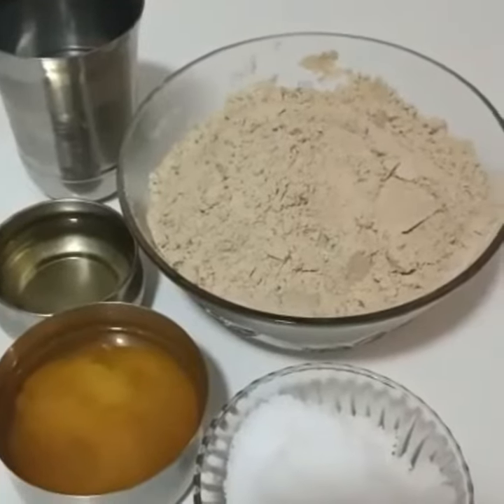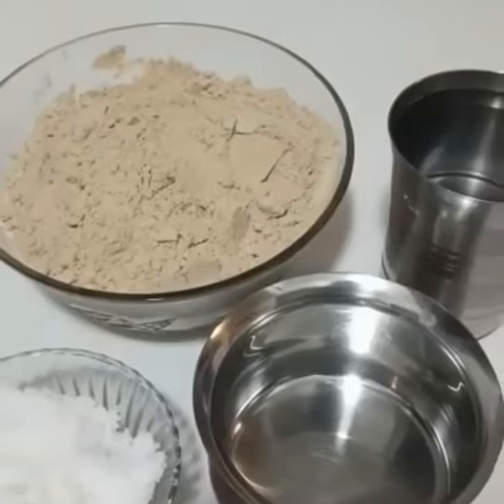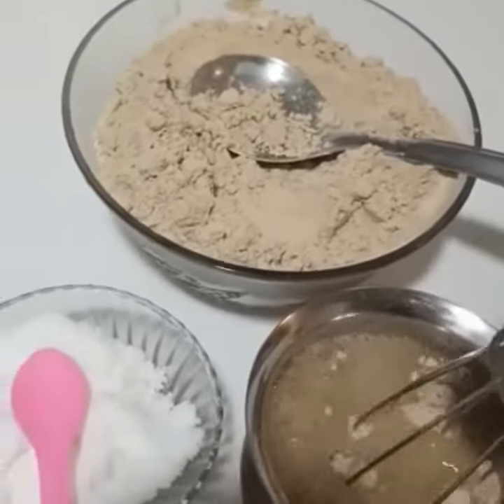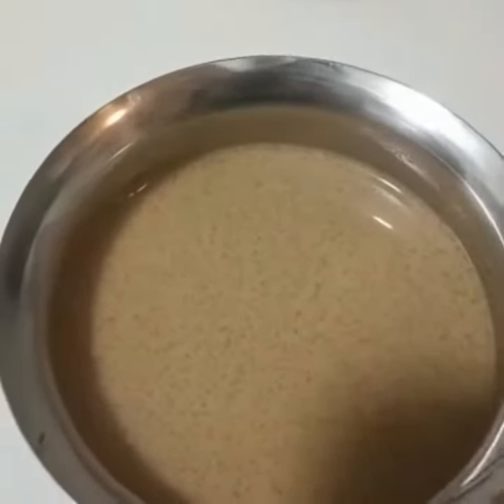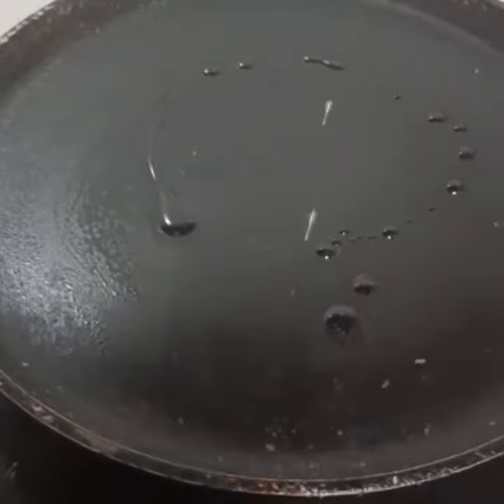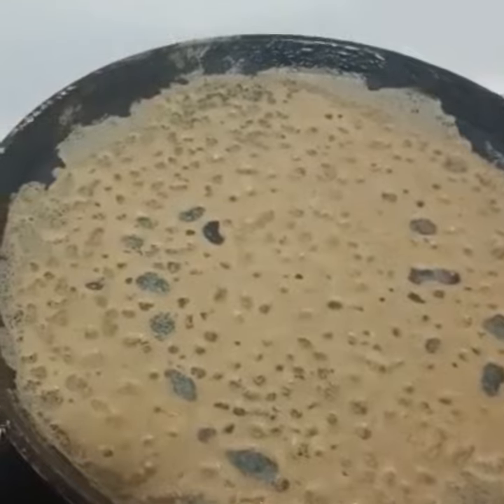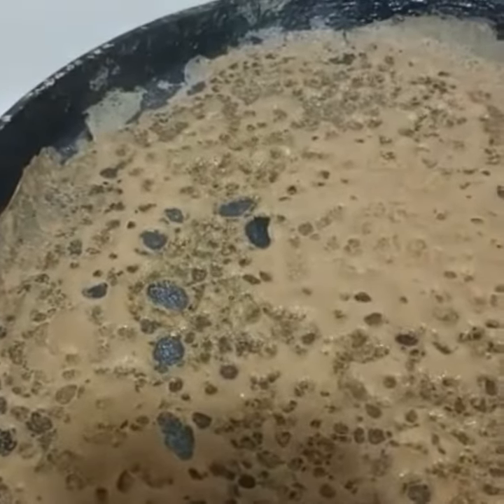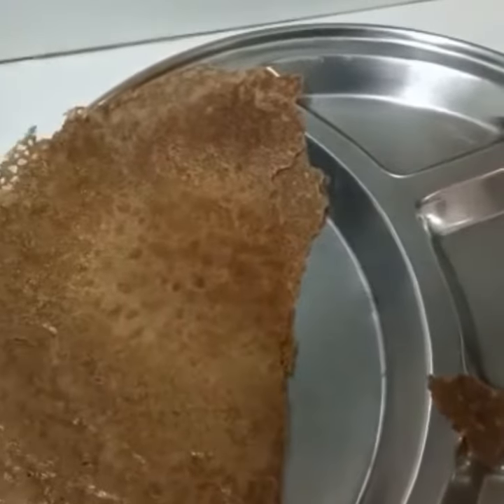Multigrain neer dosa making process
Homemade Multigrain Multipurpose Atta is my own product